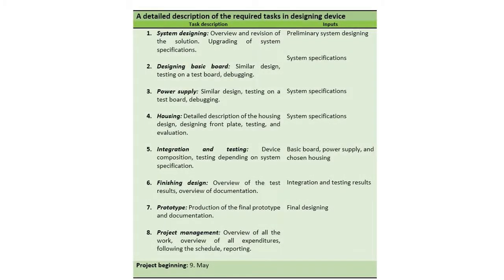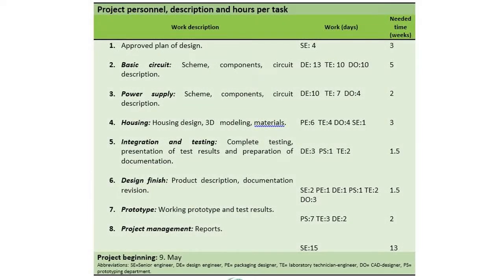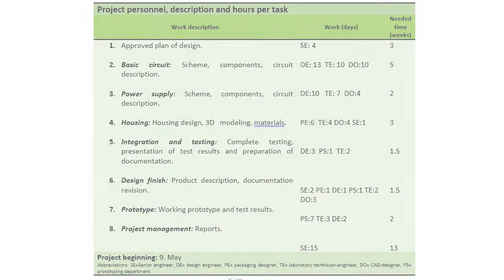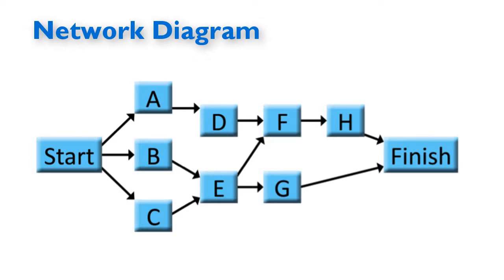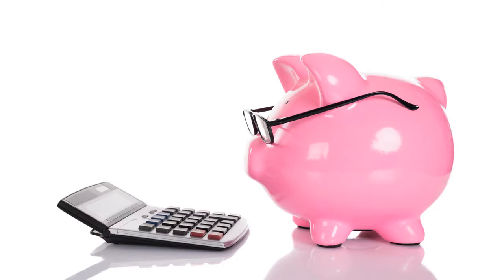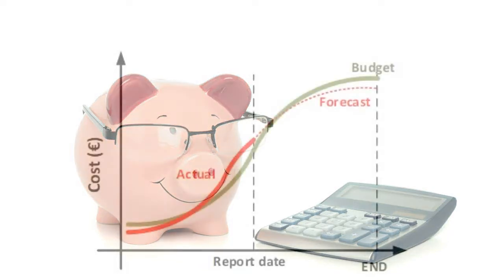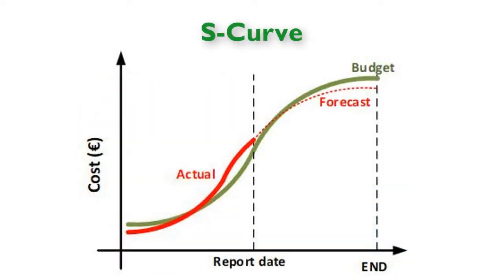Electronics - Unit 5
Video of the unit 5 "Management of the Ecodesign process''

The present video has been produced under the frame of the ECOSIGN project "Ecoinnovation Skill for European Designers".